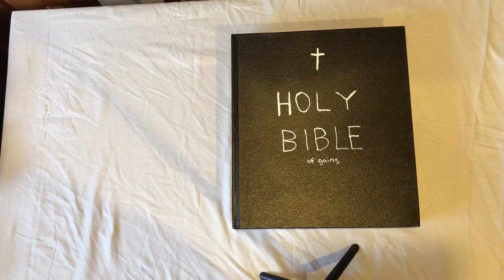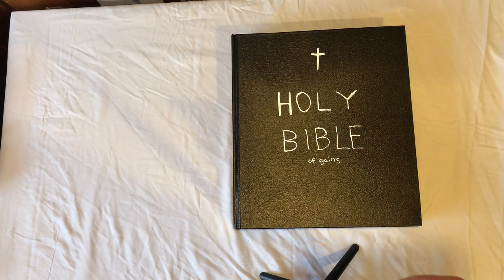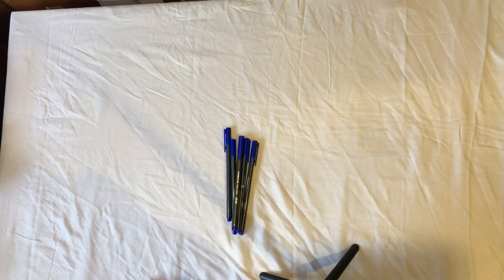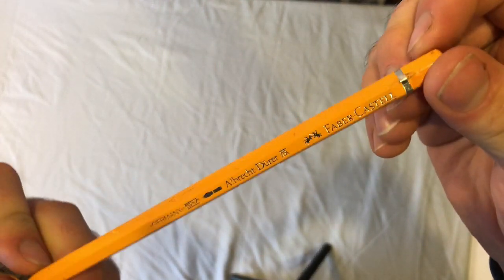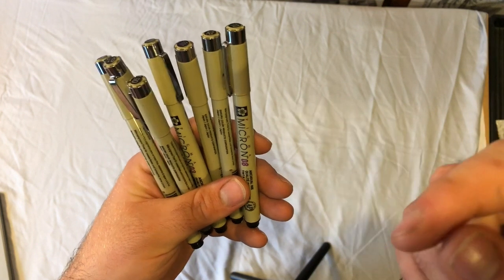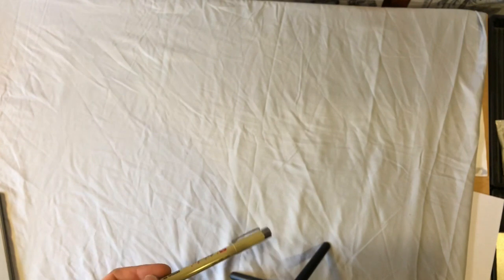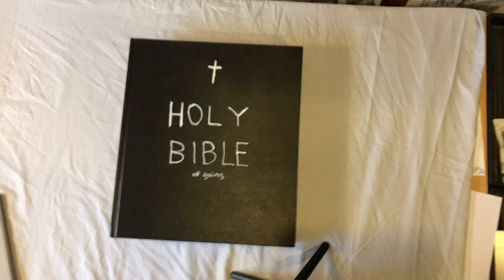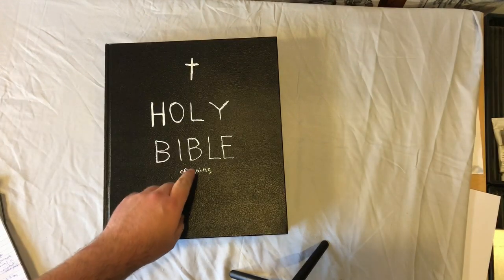Sketchbook Slam (and welcome to the Jam)